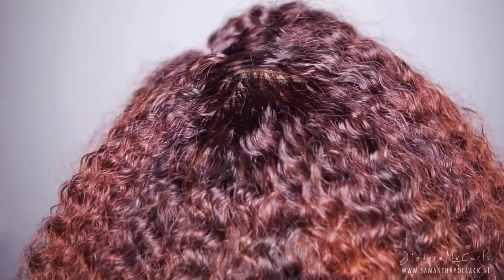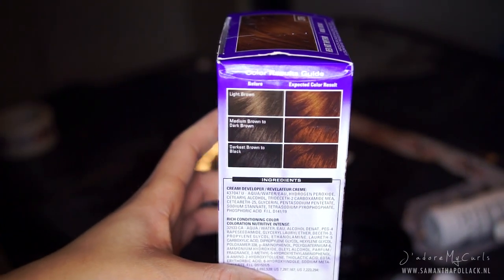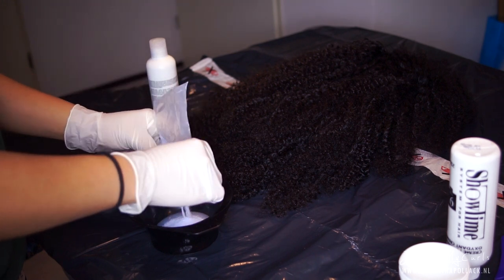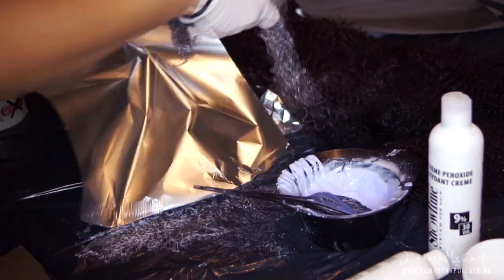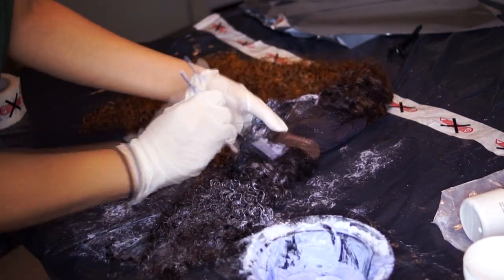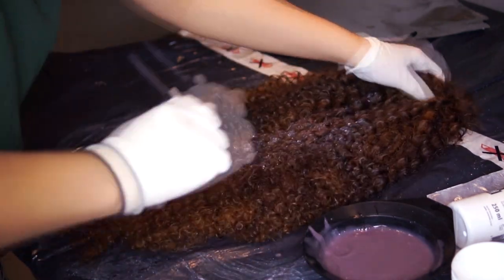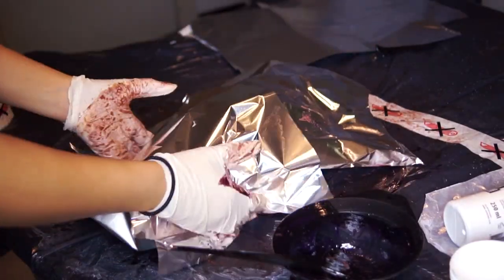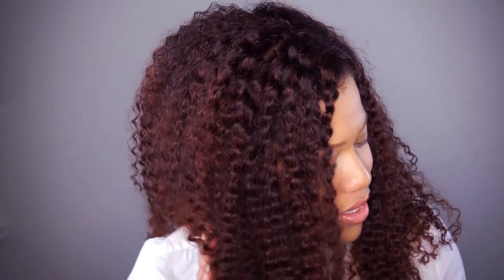Protective Hairstyles 2016 - Dye Your Wig At Home | DYHair777 Brazilian Deep Curly Lace Frontal Wig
This is my final review on this Brazilian Deep Curly Lace Frontal Wig. If you want to see my first review and how I installed the wig click on this

New videos on Thursdays & Sundays at 10:30 am EST/7:30 am PST/16:30 Amsterdam time (Dutch videos every last Sunday of the month).

This is J'adoreMyCurls by Samantha Pollack. A 26 year old student who was born in Suriname and now living in The Netherlands. Wash n go's, Roller sets, Twist outs, Braid outs, my natural hair journey & basically my life.. All on this channel!

B i g  c h o p : DEC 2010
H a i r  t y p e : 3C/4A
H a i r  c o l o r: Naturtint 9R Fire Red

♬ Youtube Library: Break you in ♬

C a m e r a : Sony a55
E d i t i n g : Sony vegas pro
L i g h t i n g : Ring light & Softboxes

❥ Samantha Pollack